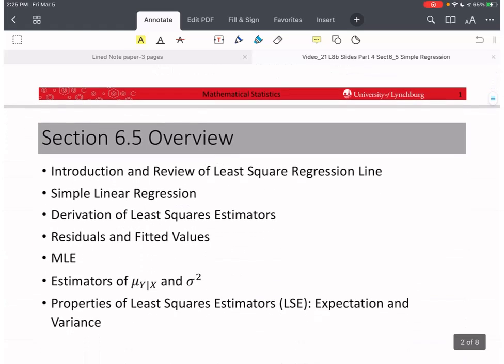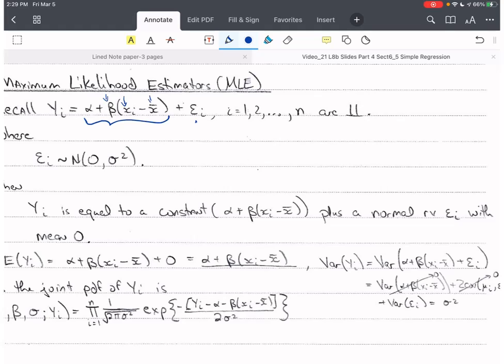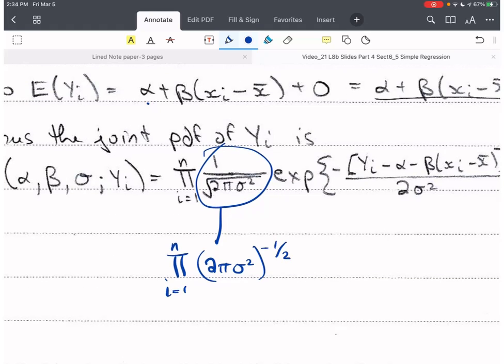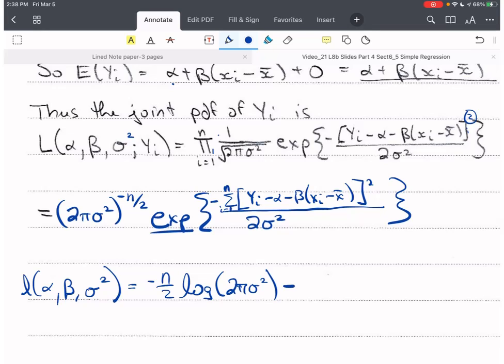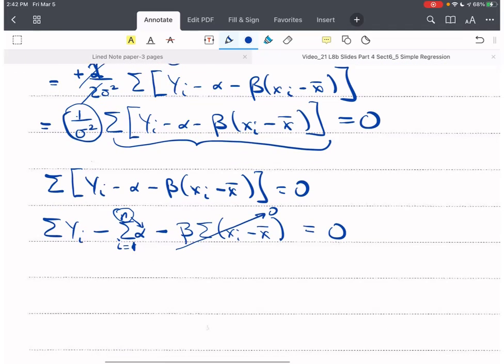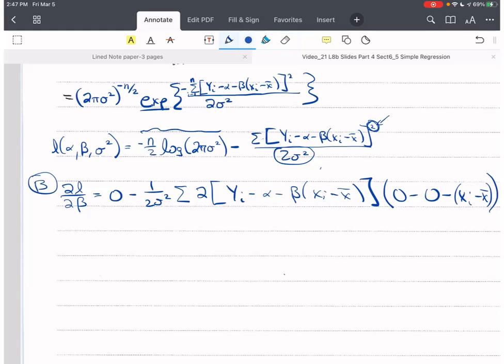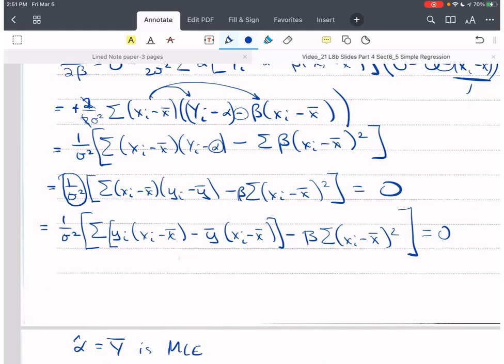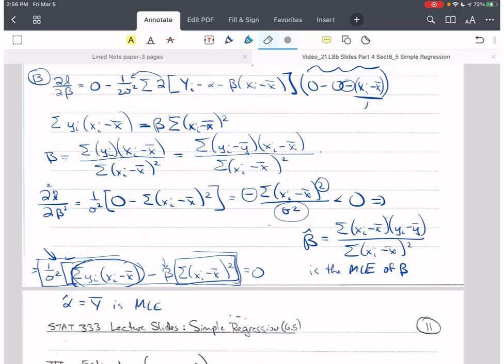Math Stats L08b Part 4 Simple Regression